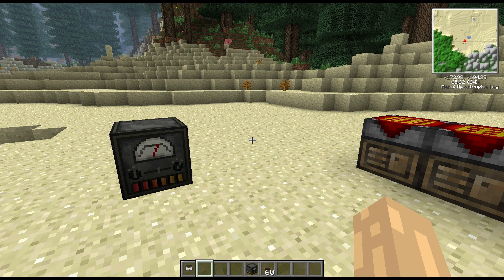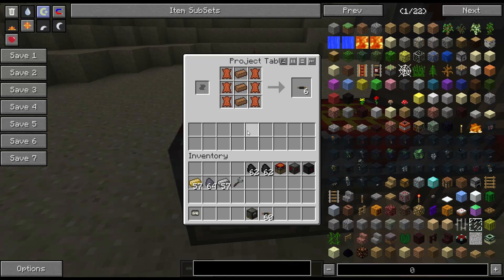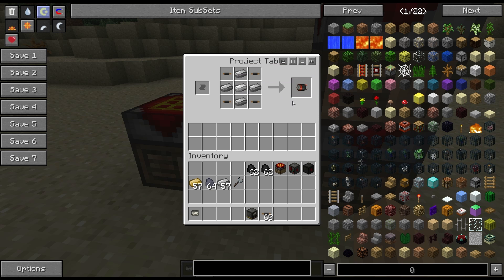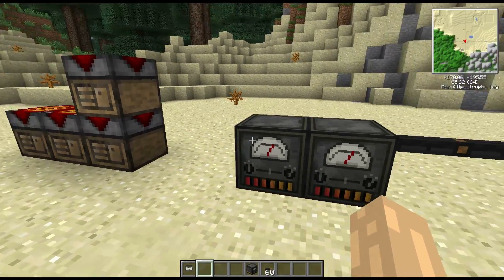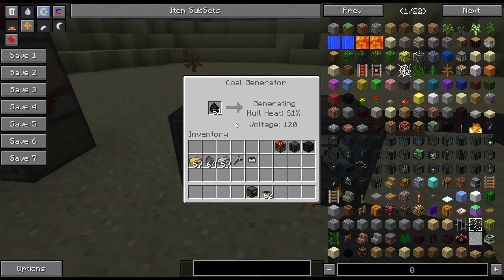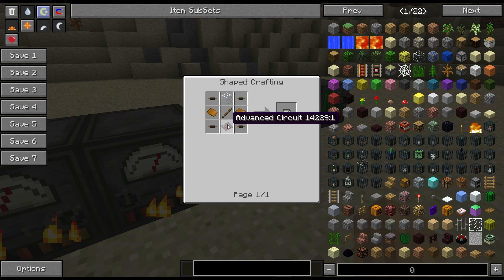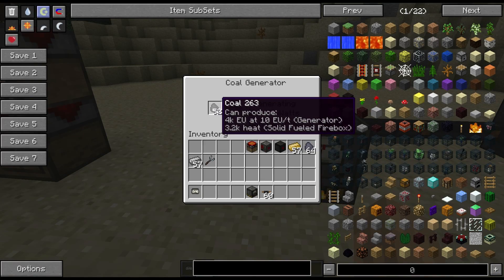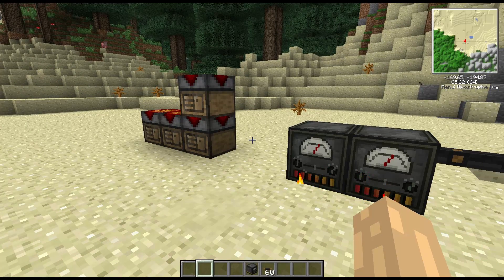Block Spotlight - Coal generator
Basic Components: Calclavia